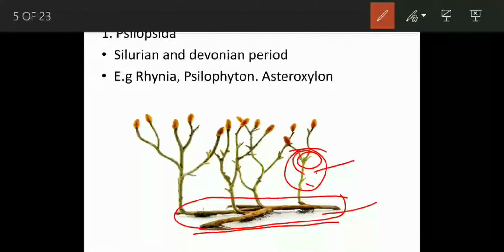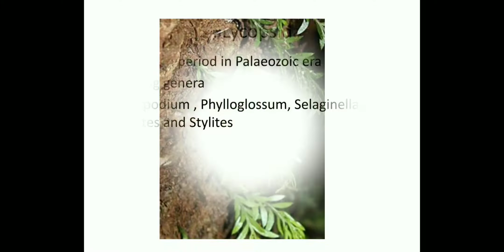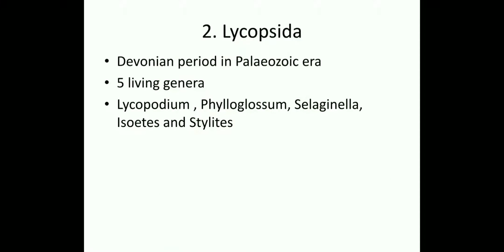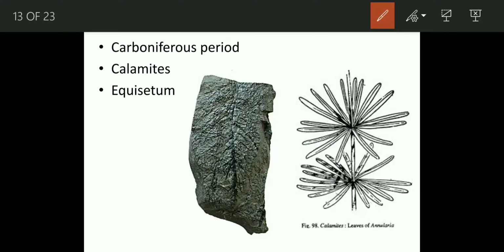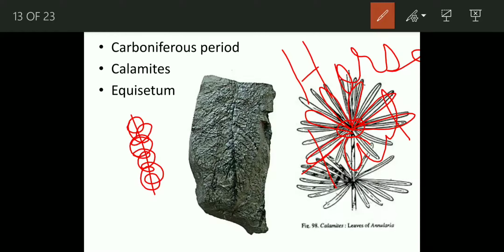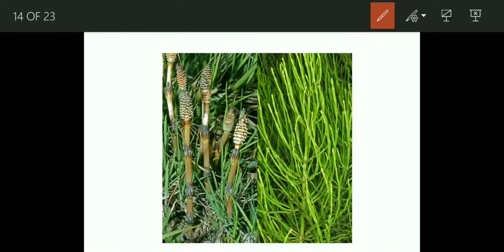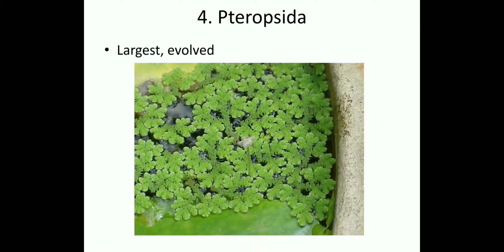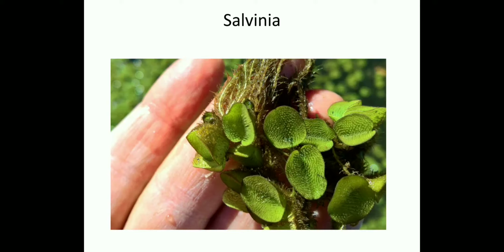Different Classes of Pteridophytes By Dr. Parul Parihar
Easy understanding of Lower Botany for UG/PG, PGT and assistant professor exams